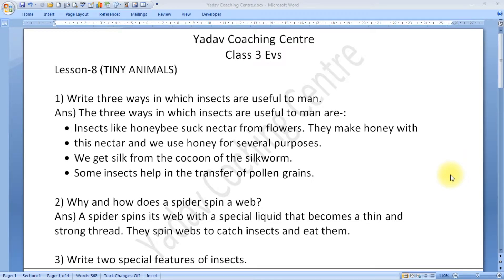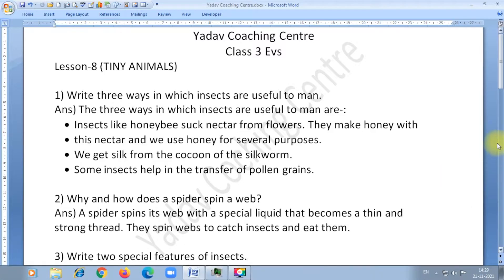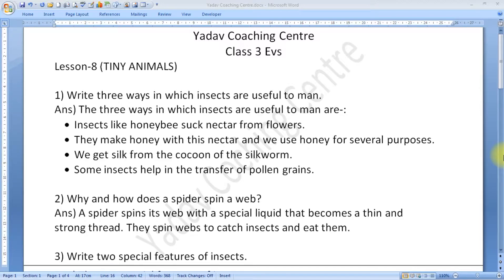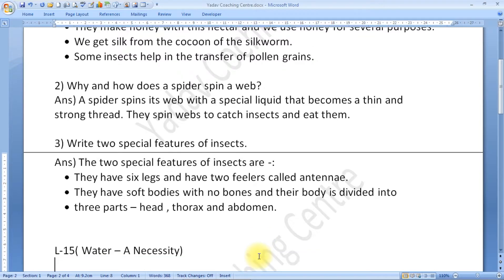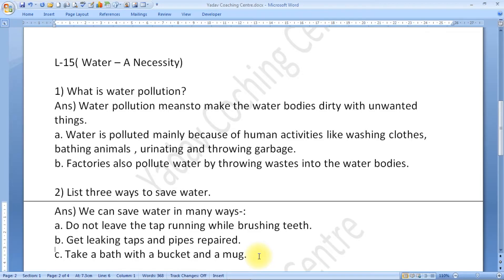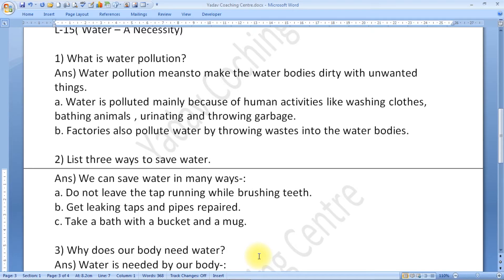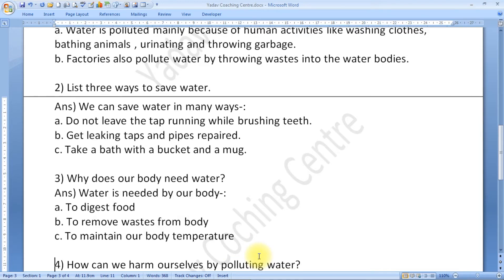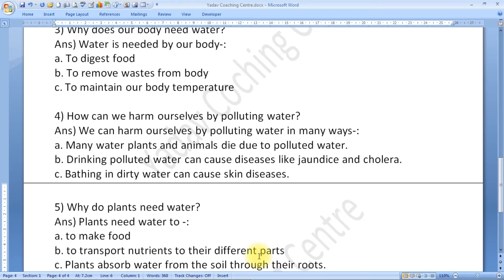Question And Answer of Class 3 EVS Lesson 15 And Lesson 8 Of Book Viva Education | YCC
You are watching Yadav's coaching centre online video.
So today we learn questions and answers of lesson 8 and 15

Address of Yadav Coching Centre is "House No.24452, Guru Ki Nagri, Bathinda, Punjab"
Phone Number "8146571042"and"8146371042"